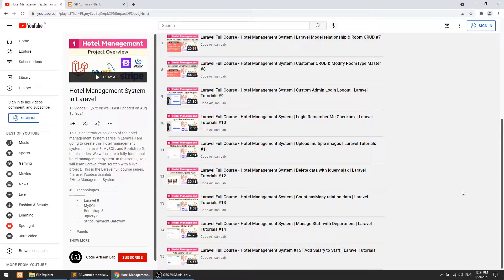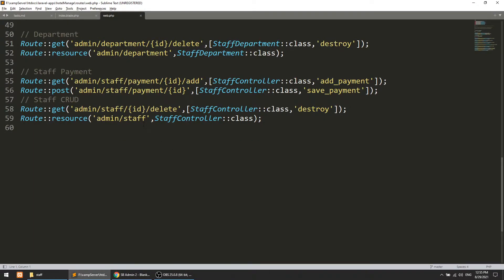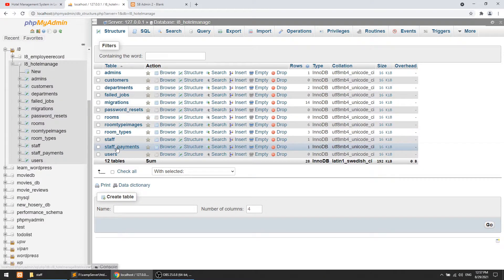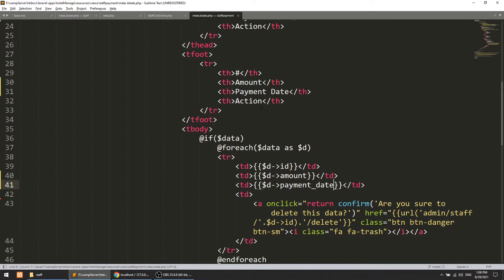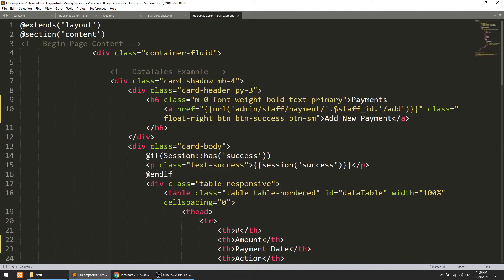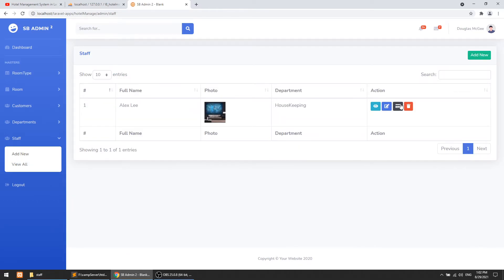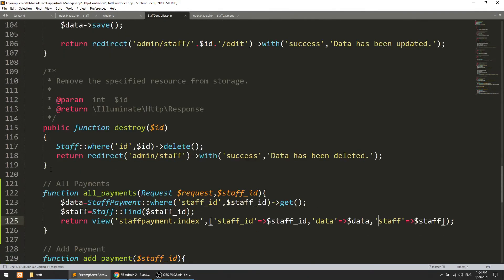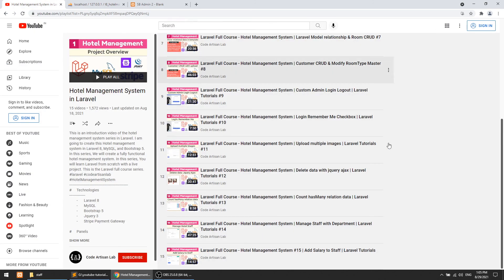Laravel Full Course - Hotel Management System #16|Manage Staff Salary-Read & Delete|Laravel Tutorial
- Show list of payment
- Admin can delete specific payment history

- How to fetch data from model
- How to use where conditon in laravel
- How to delete data from database in laravel
- How to create route in laravel

## Commands
- Create resource controller
 - php artisan make:controller ControllerName -r
- Create Model with migration
 - php artisan make:model ModelName -m
- add column in existing table
 - php artisan make:migration add_column_to_tablename --table="tablename"